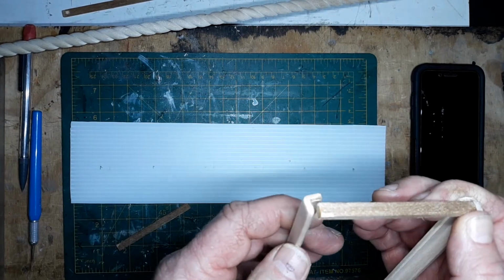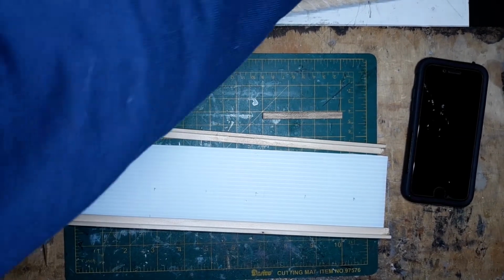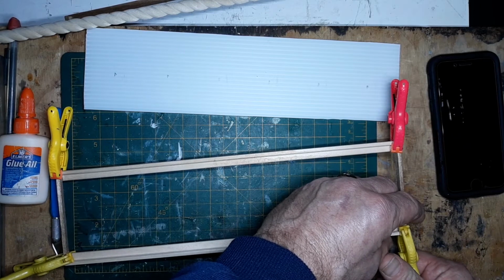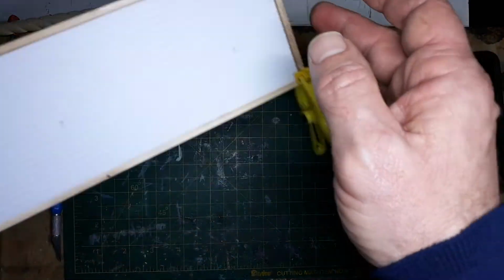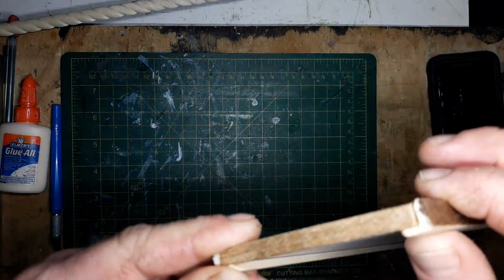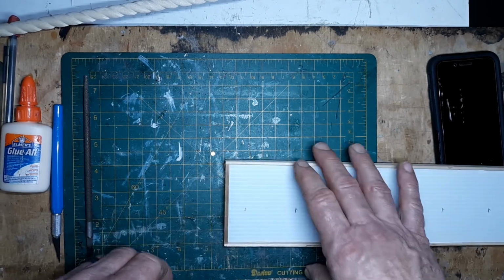JAC JAC scratch build challenge video #1.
first build video Jac Jac's scratch build challenge.I build the bases to begin my project. more to come!!